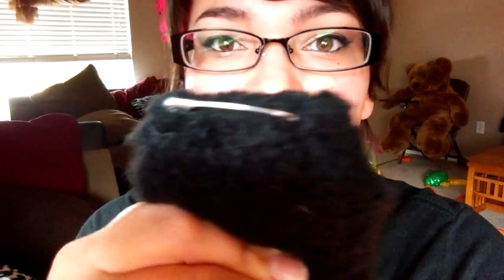Check out what I made.!!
Trying my skills with the sewing machine